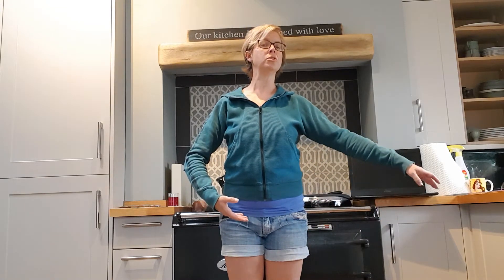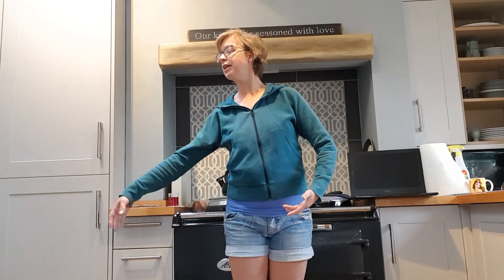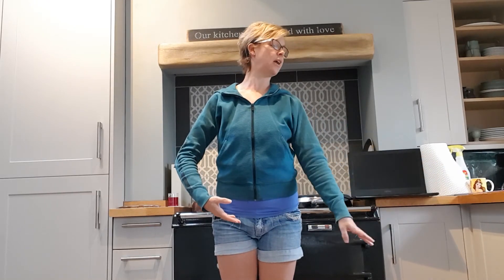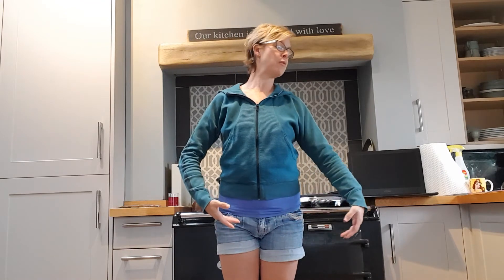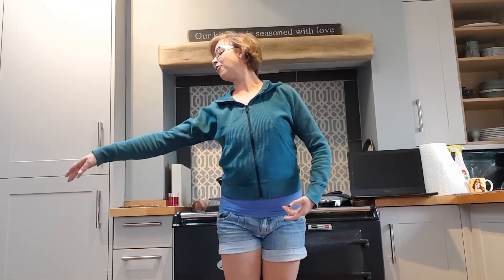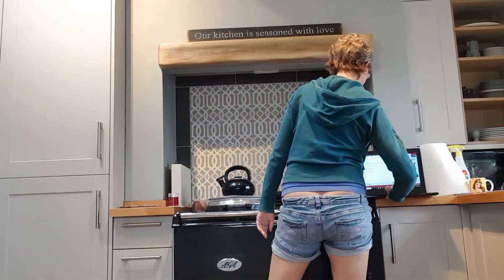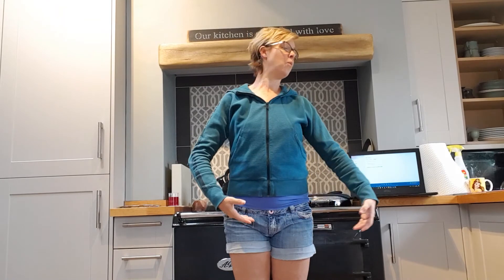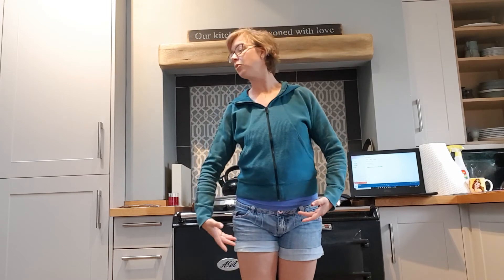Ballet Prelim 4 - Arms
Prelim Ballet 4 - Arms in the centre